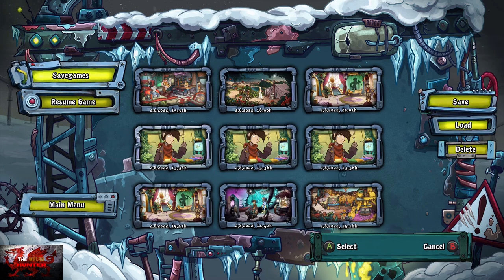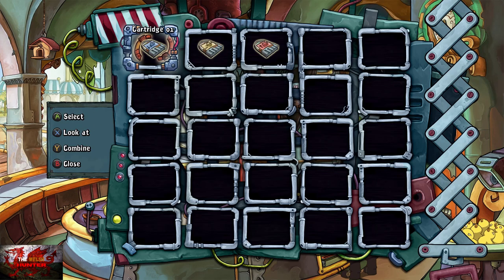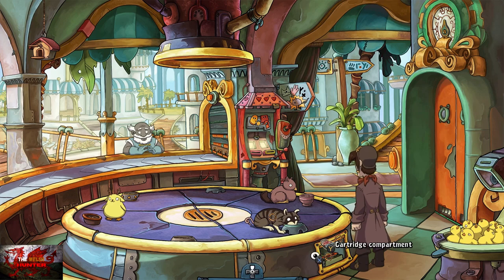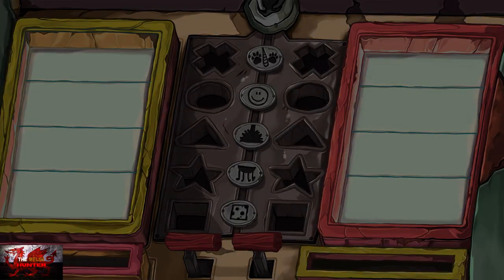Deponia Doomsday - 100% Achievement/Trophy Guide (Part 2) - 1001 Jackalopes Cheev/Troph!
Welcome back to my 100% Achievement Walkthrough for Deponia Doomsday and this is the big one, the most annoying achievement i have ever had the displeasure of doing..

1001 Jackalopes for creating all 243 variants of lizard, Bear and Clown.

If you would prefer to use a spreadsheet, use this one by the awesome AngelSK (I found this easier than some of others that were slightly confusing):-

But this is the only thing left to do and get in the game, so once its done the series is done!

My video is slightly longer, mainly because i have gone slow so that you guys dont have to keep pausing the video all the time.

Anything else you need to know, please let me know!

TimG84
Khost
TschanSchpange1
TonySki
ShadowTurul21
Rukus
TheUnderdog2020
DragonClave

LEG-ENDS!

Big Love!